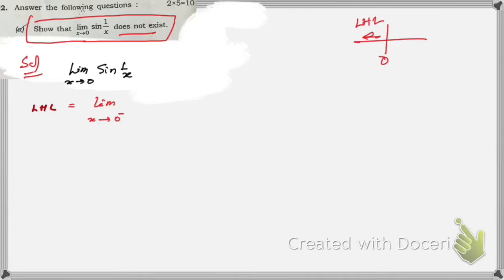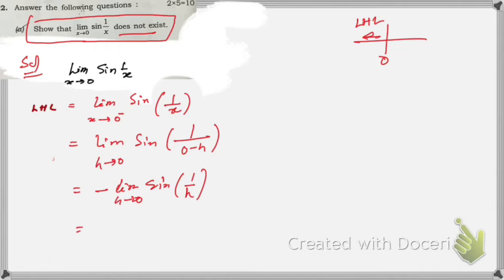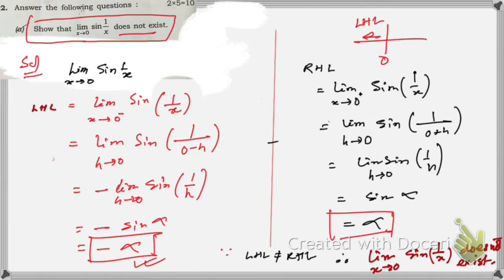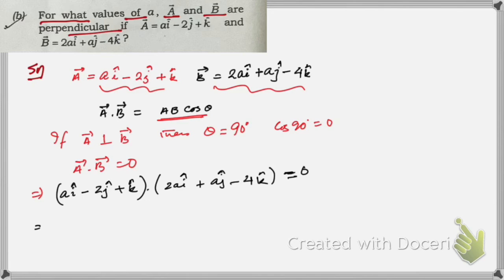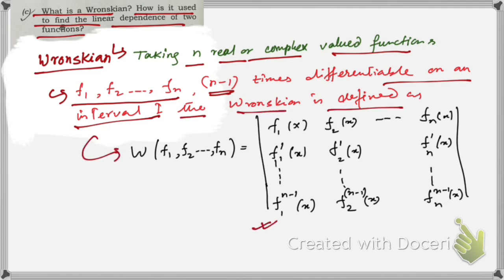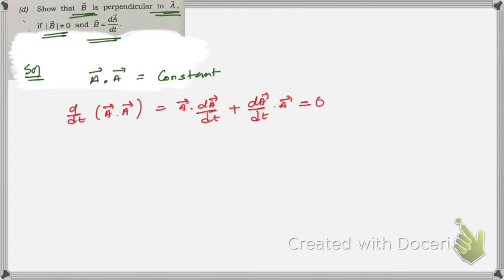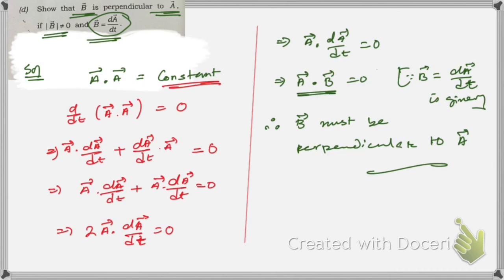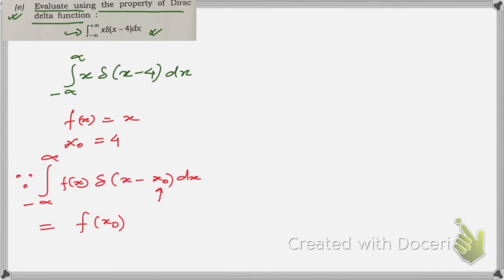Mathematical Physics BSc1st SEM2021(Held in Jan/ Feb 2022)Part1 Dibrugarh University Question Paper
Mathematical Physics BSc Question paper solved